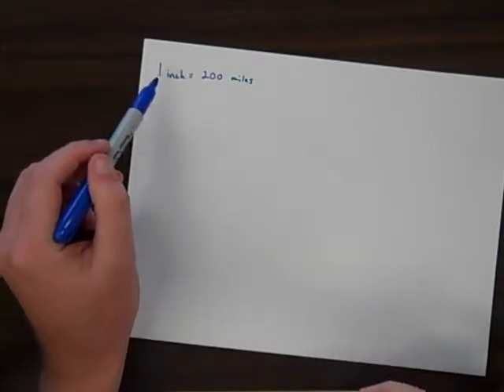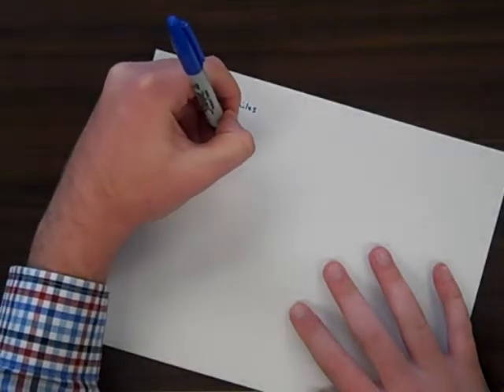Using map scales